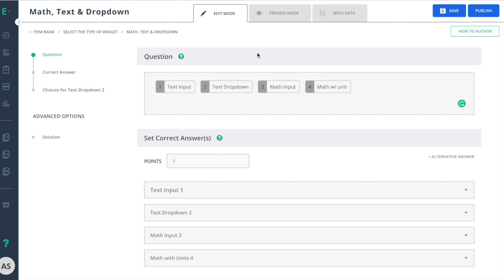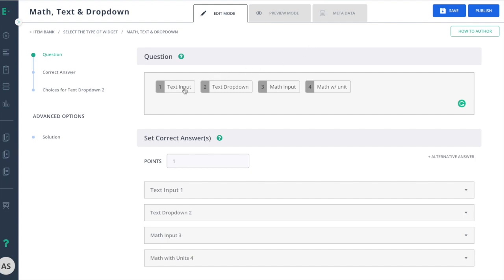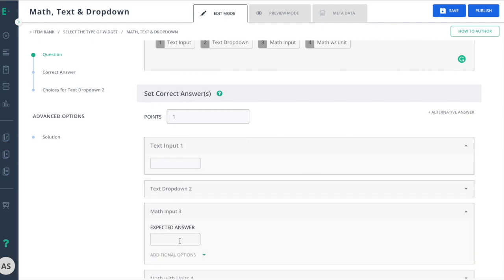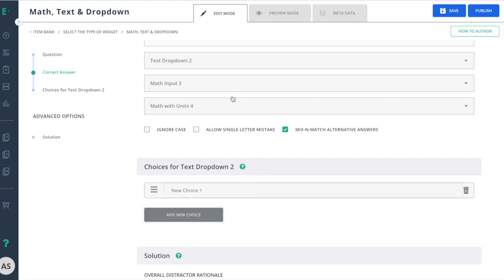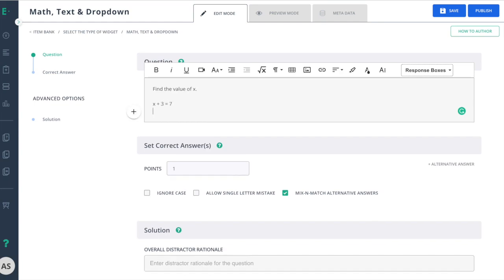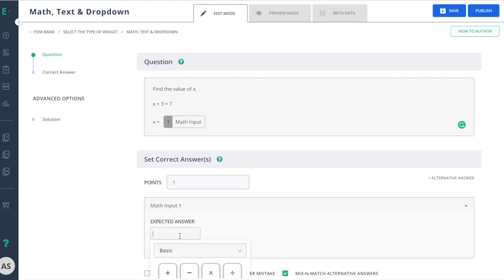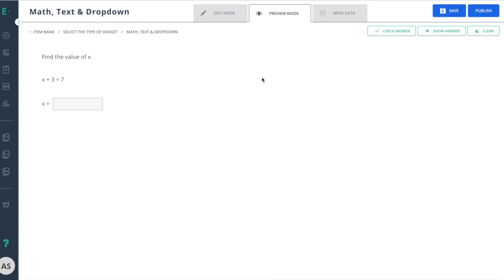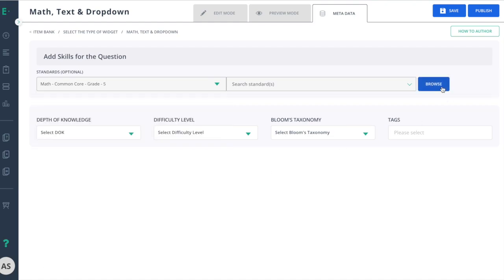How to Create a Math, Text, and Drop Down Item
Learn how to create a Math, Text, and Drop Down Item.